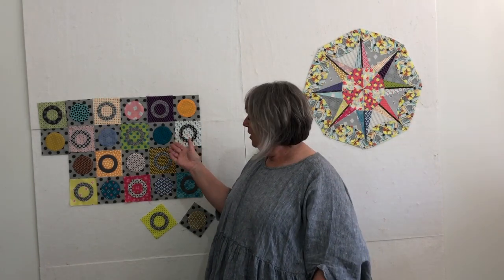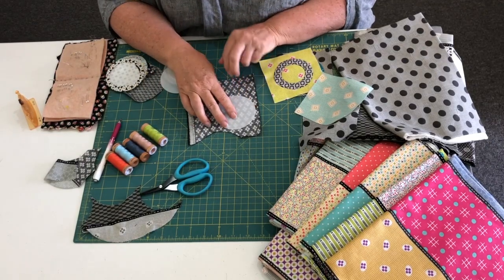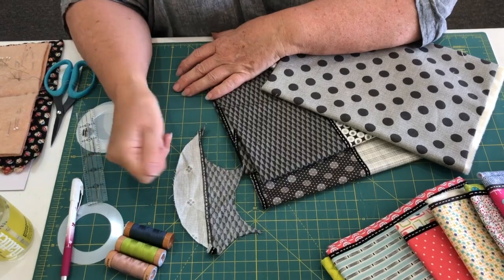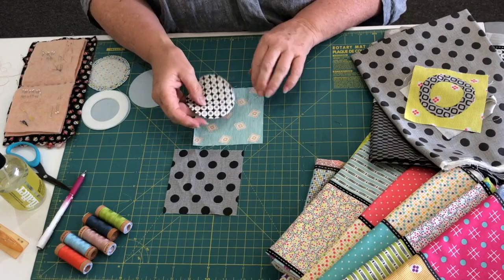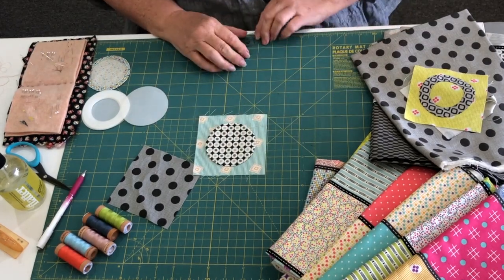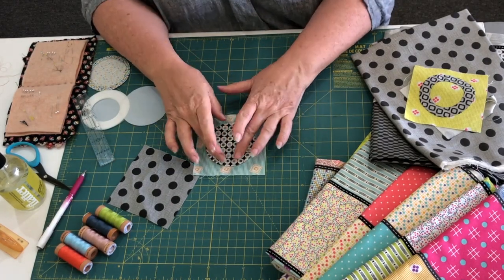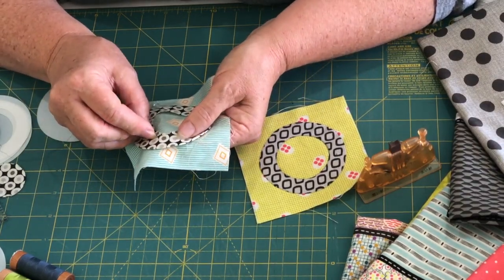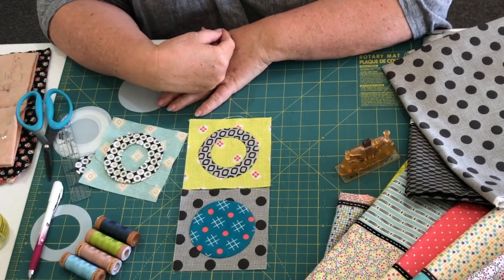2019 Mystery Quilt MARSHAL by Jen Kingwell - Part 2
This is the video by Jen Kingwell about the part 2 of her 2019 Mystery Quilt with Quiltmania.
Part 2 has been released in the Quiltmania magazine #130 (March-April issue).
Part 1 was in Quiltmania magazine #129.

You will find all the details, patterns and instructions about the "Marshal" Mystery Quilt in the six 2019 Quiltmania Magazines and on our website.